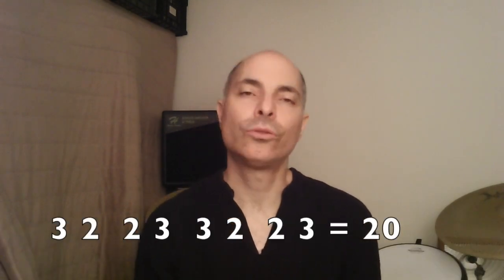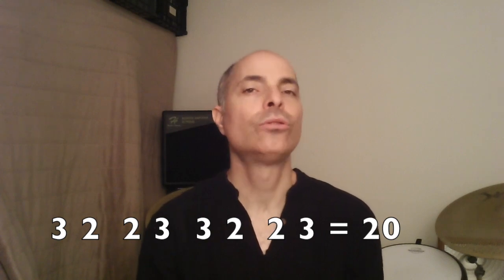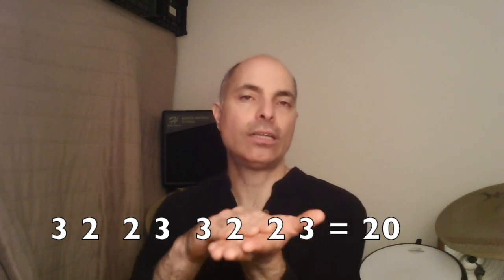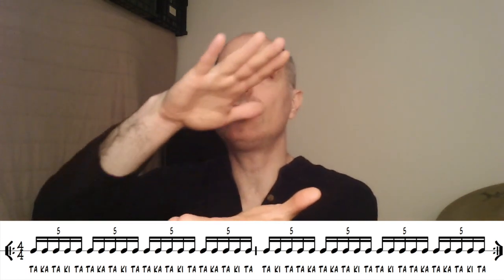Mastering Rhythm With Konnakol (25) Quintuplets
Ever found quintuplets challenging?
Here's an exercise that might help with a general sense of familiarity and understanding of quintuplets.
This exercise is a conversion of a similar exercise we did in the beginning of the Mastering Rhythm With Konnakol series.

Here are some of the quintuplets variations:
BASIC - SELECTED
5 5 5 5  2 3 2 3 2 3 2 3
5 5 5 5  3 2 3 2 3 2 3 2
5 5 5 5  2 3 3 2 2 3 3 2
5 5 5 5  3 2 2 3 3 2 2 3
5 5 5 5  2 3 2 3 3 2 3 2
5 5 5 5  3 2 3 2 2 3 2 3
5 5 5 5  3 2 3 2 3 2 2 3
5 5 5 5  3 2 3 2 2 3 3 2
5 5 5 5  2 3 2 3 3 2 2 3

ADVANCED - SELSECTED
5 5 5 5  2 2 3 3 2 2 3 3
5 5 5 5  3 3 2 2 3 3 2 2
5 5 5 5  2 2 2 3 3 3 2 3
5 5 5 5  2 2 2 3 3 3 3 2
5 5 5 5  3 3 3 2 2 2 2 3
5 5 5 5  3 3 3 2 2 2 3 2
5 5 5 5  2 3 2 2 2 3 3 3
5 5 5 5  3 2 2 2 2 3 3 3
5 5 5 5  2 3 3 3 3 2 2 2
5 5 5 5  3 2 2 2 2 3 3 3
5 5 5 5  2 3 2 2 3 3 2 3
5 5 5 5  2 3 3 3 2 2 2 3
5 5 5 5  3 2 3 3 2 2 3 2
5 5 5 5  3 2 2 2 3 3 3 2
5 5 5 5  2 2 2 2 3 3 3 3